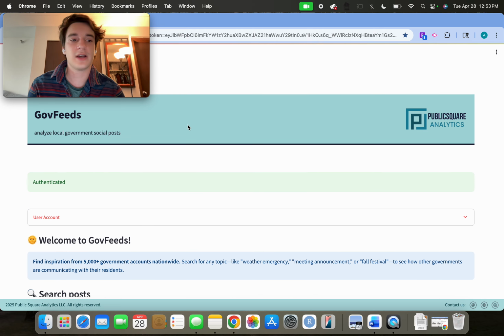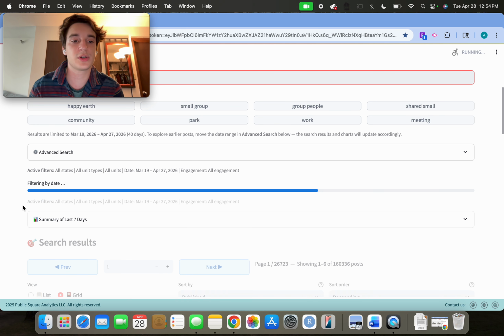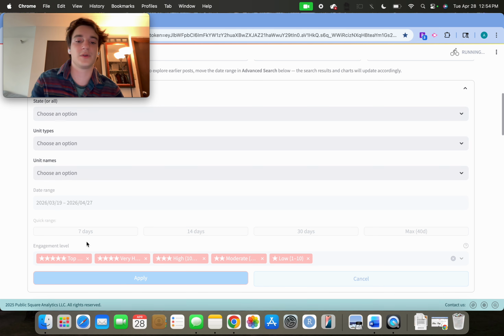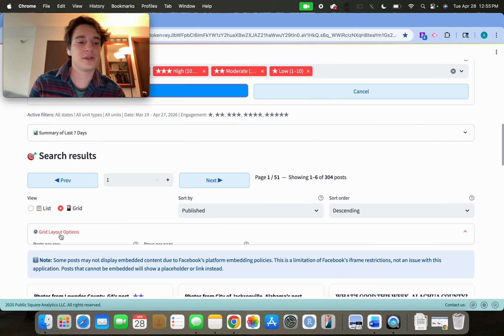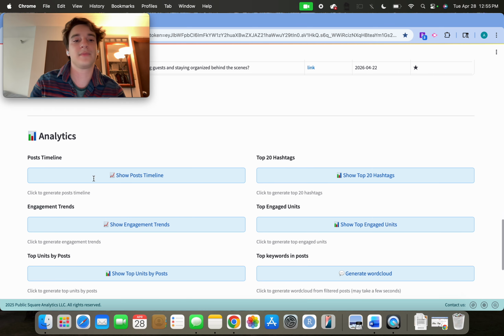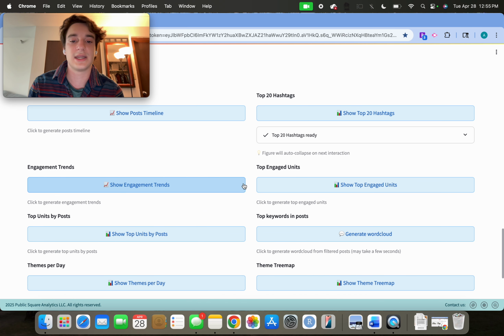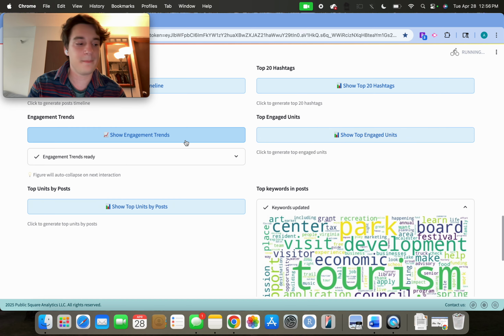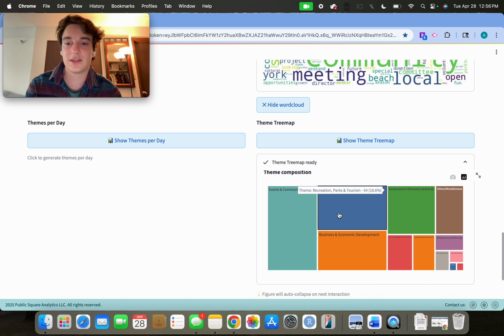****GovFeeds Walk-Through!***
(Video 2 of 3) In this 3-minute video, learn how to use GovFeed's search and filter functions to easily explore local governments' posts!

GovFeeds provides government communicators with concrete advice, examples, and peer benchmarks to better communicate on social media.